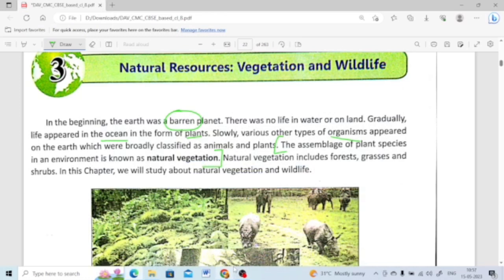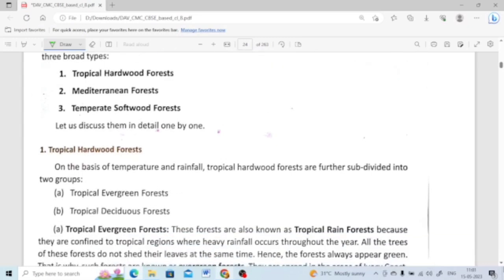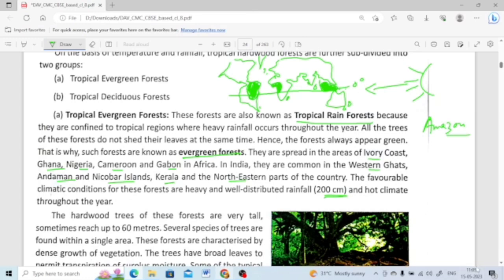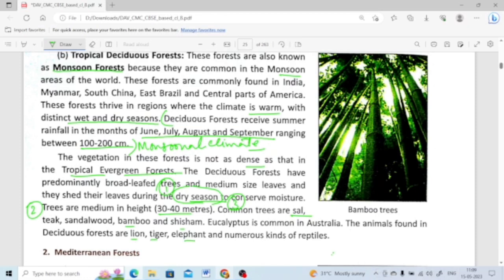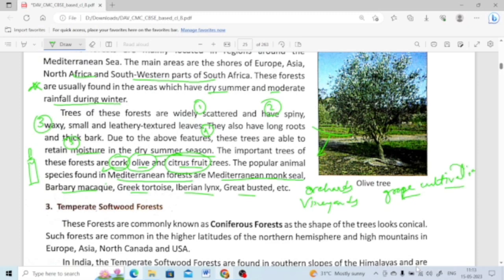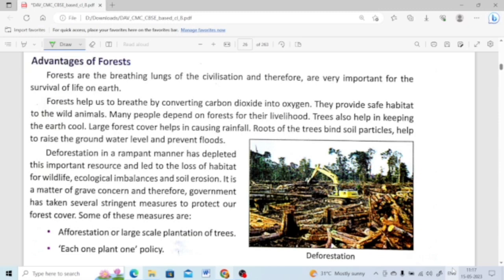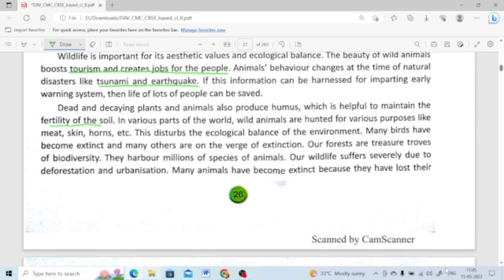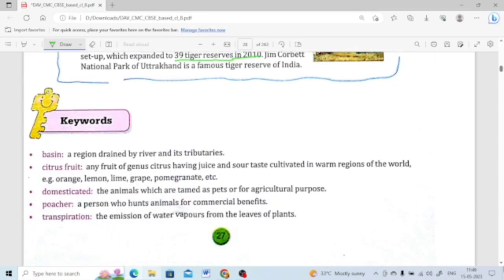CLASS 8 GEOGRAPHY |Ch- 3: Natural Vegetation full chapter explanation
Topic : Natural Vegetation
Class: 8
Book covered: DAV CMC CL -8

Why study from simplified geography?

Simplified Geography is an online education platform that helps you to have a complete understanding in the various important topics of geography based on especially NCERT/CBSE CURRICULUM, ICSE CURRICULUM as well ,classes from 9th - 12th (school level) upto UG and PG level. So, that you can perform well in any and all exams you give in your academic career.